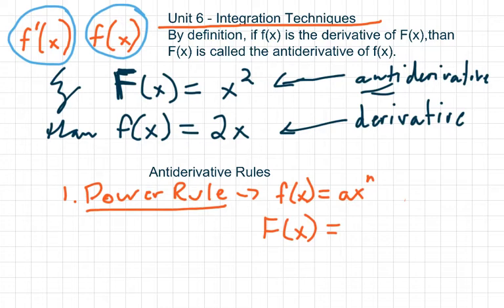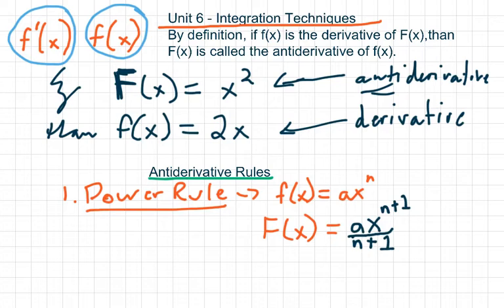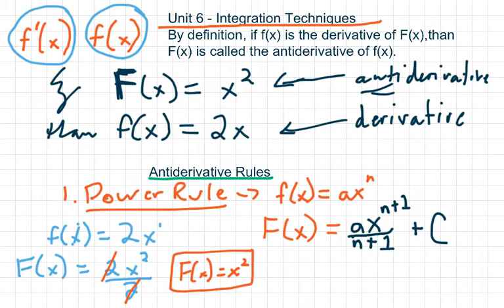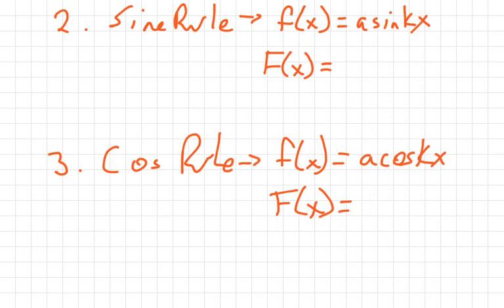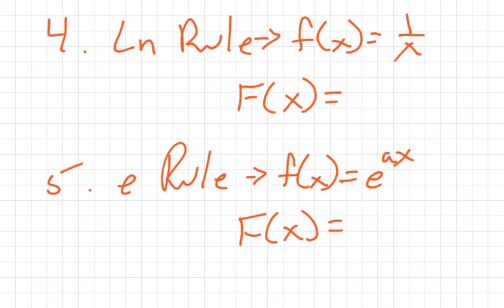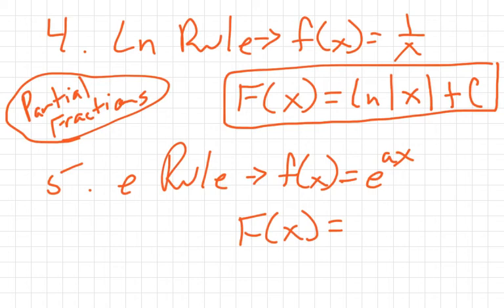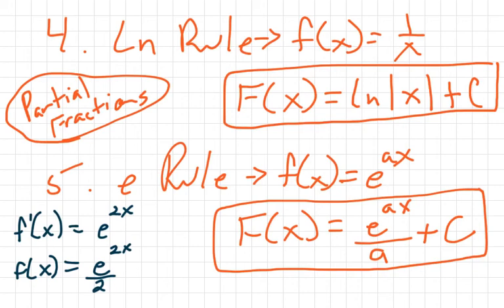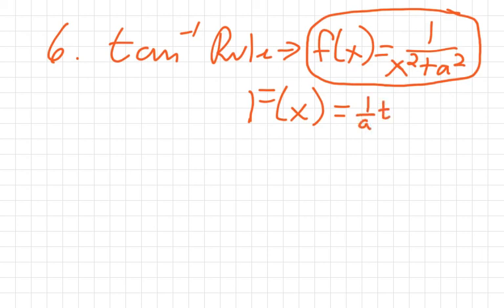Integration technique basic rules